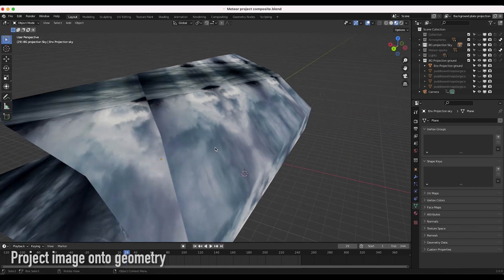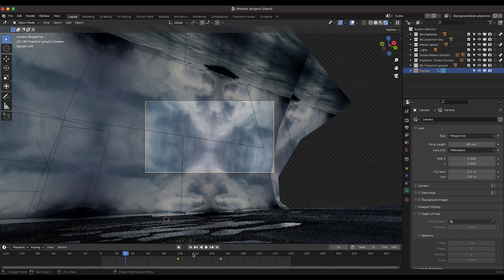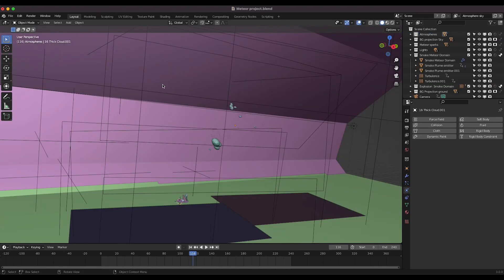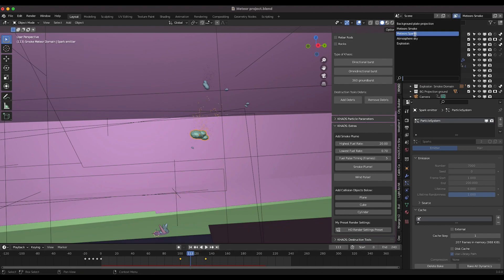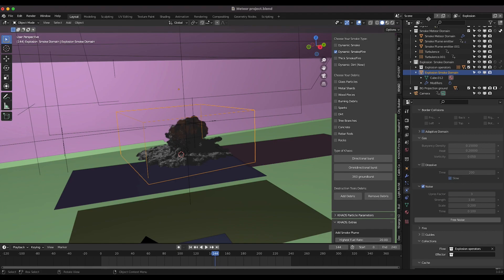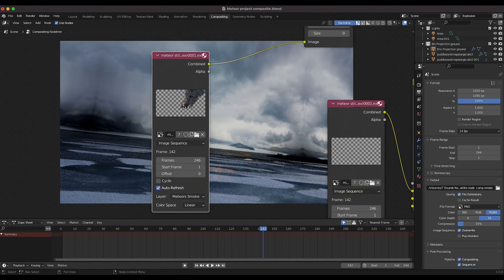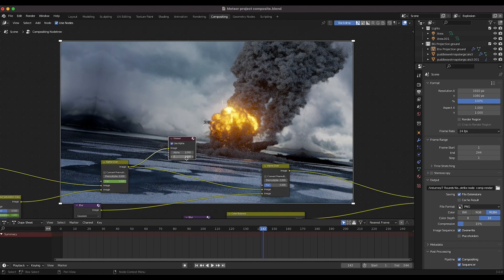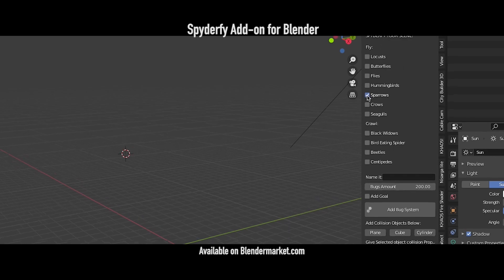Meteor Scene in Blender: 3D Walkthrough ft. KHAOS (Tutorial Out Now!)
Hey everyone! This is a vfx 3d scene walkthrough of our meteor strike test shot we created using simulation and a variety of compositing techniques in Blender. The effect includes camera projection, camera noise modifiers, particle effects, fire/fluid simulation, and bit of layer compositing with different techniques to achieve a more photo-realistic result! Enjoy and let us know what you would like to see next on the channel!